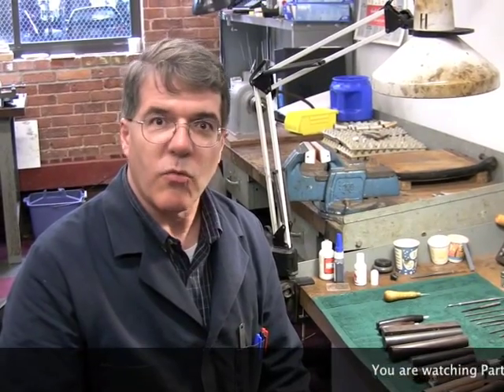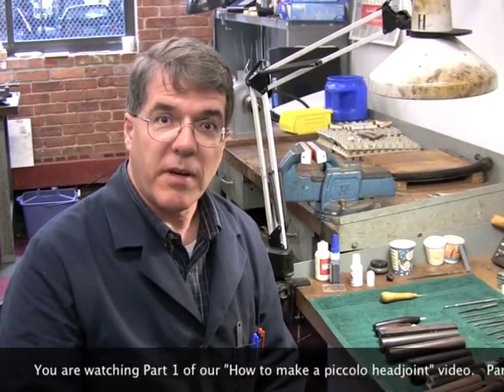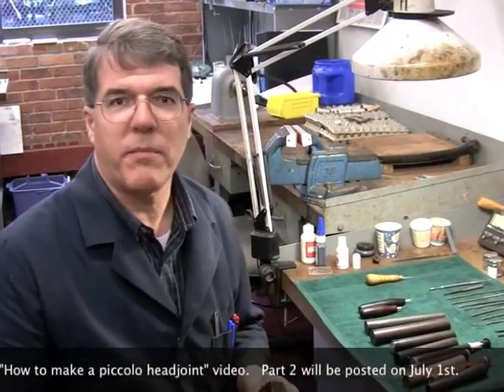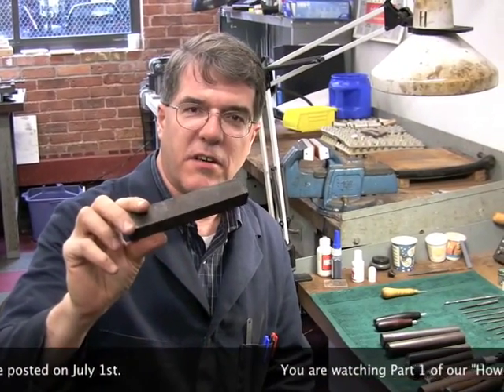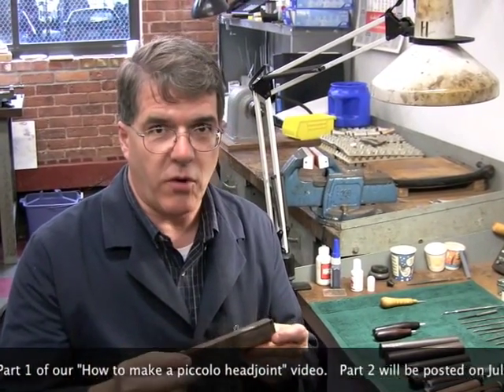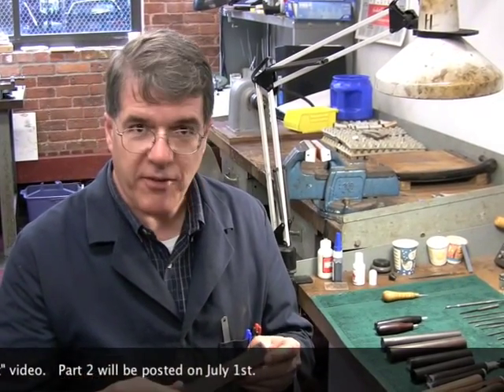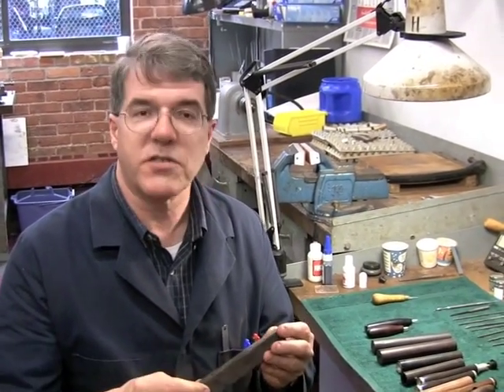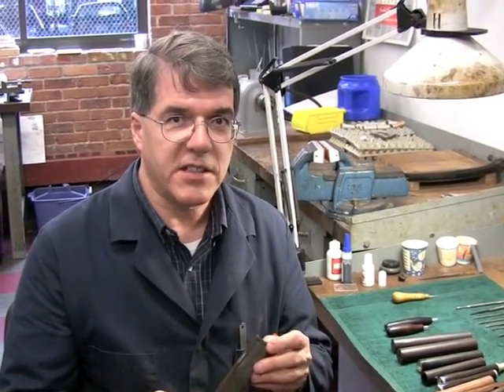How to make a piccolo headjoint part 1 | Verne Q. Powell Flutes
Tim Burnett, Manager of Wooden Instruments at Powell Flutes, explains the first steps taken to make a Powell piccolo headjoint.  Part 2 will be posted on July 1st.